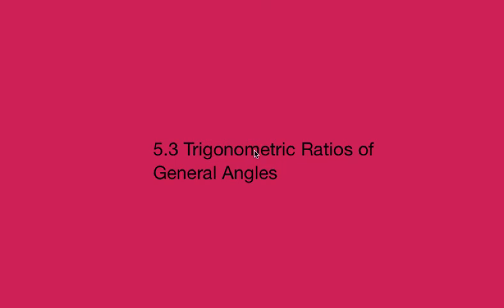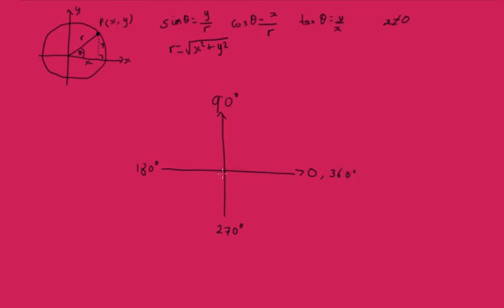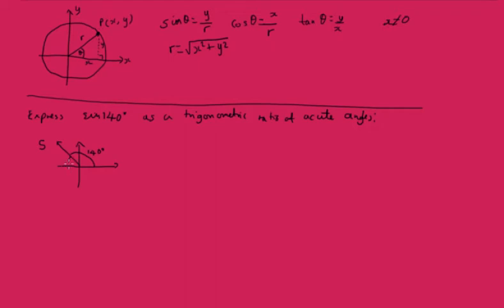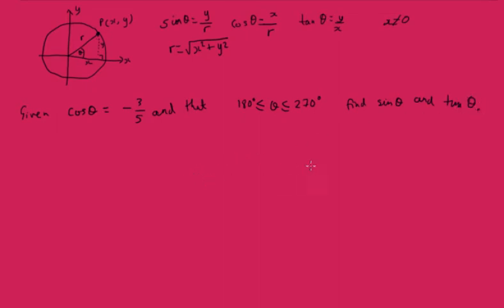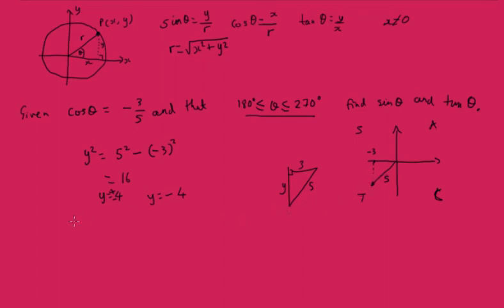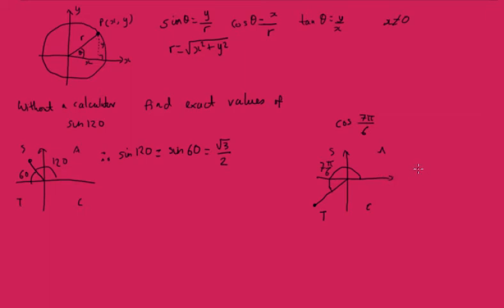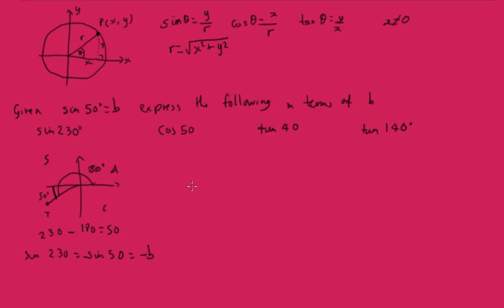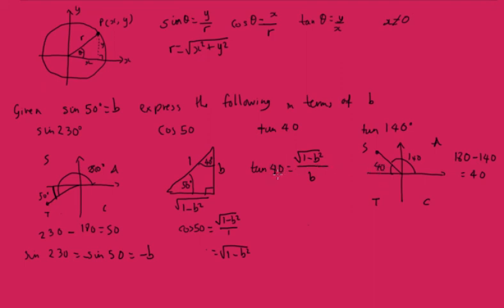5.3 Trigonometric ratios of general angles